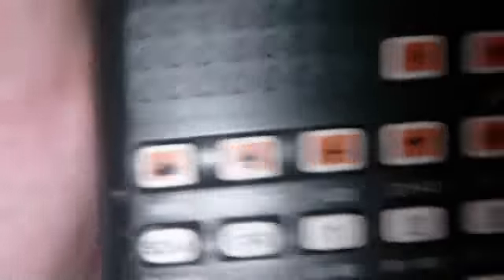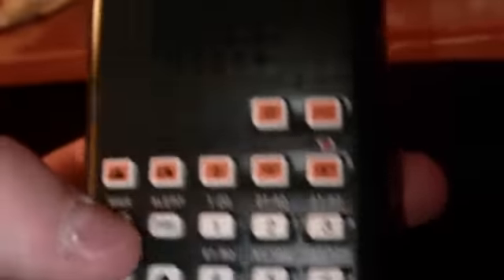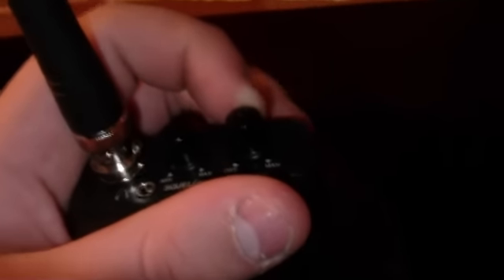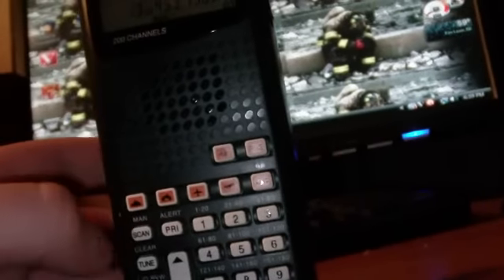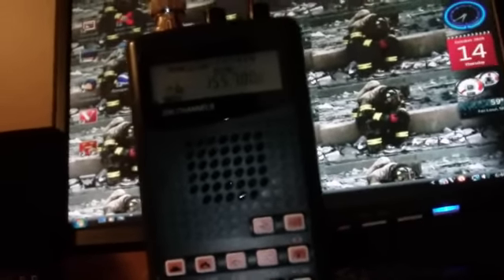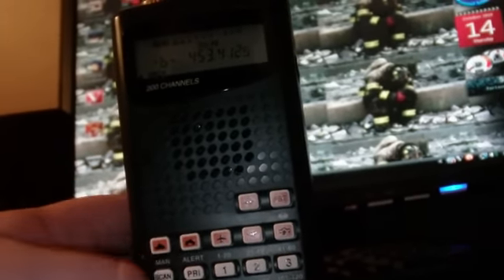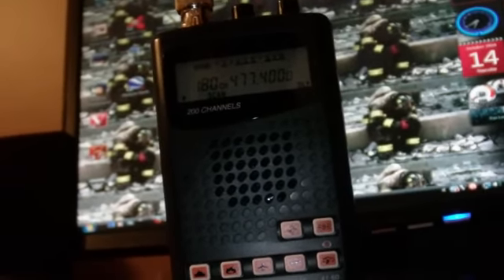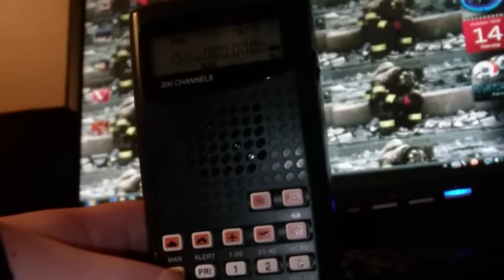my radio schack scanner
its not to bad. and saussage fingers sush ur mouth. i can tell already wat ur gunna say